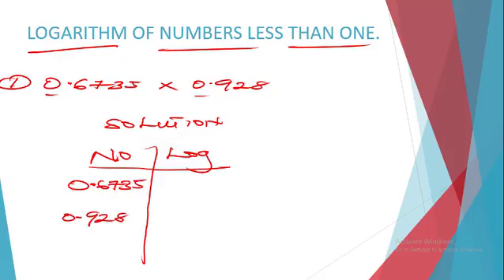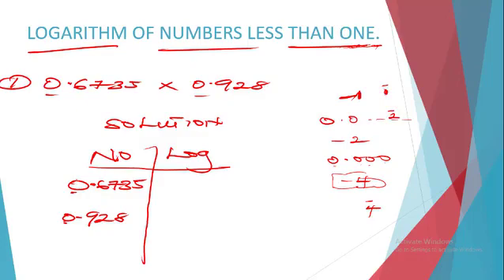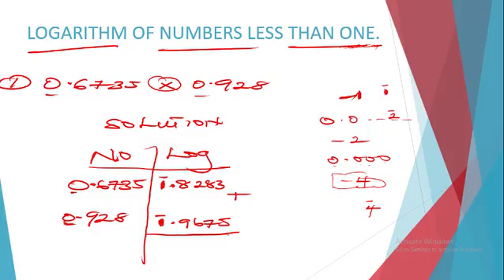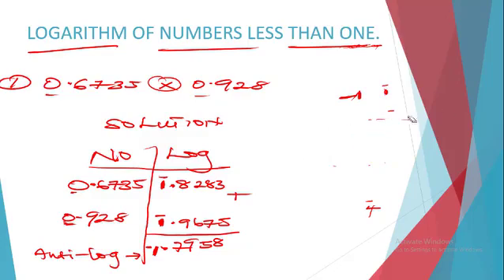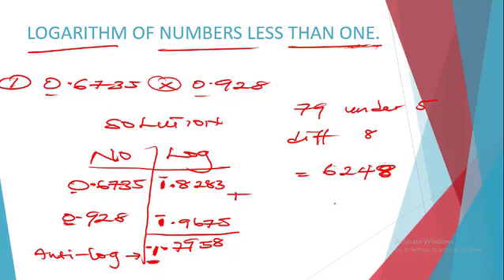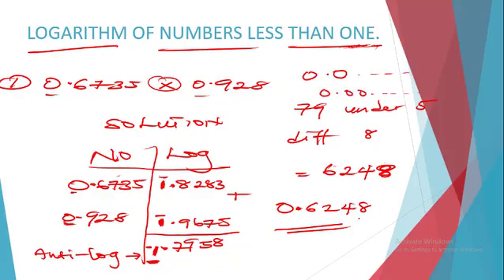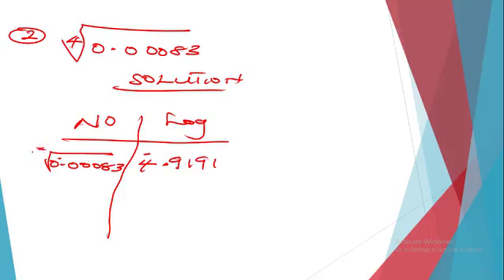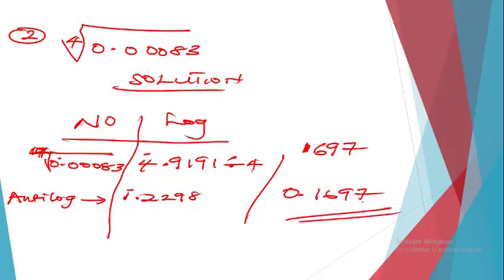Logarithm Of Numbers Less Than One [SS 2 JAMB Tutorial, WAEC, NECO, Post-UTME, NABTEB]